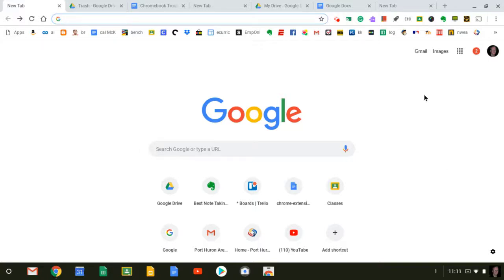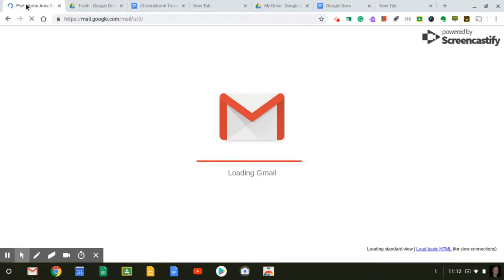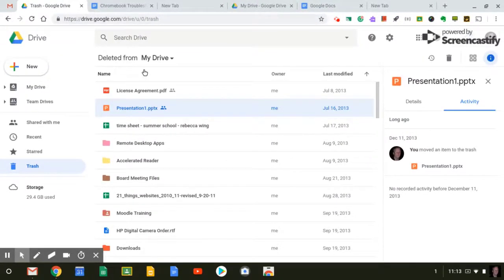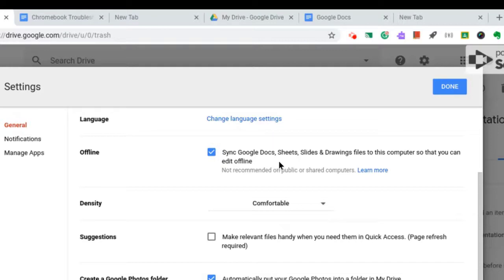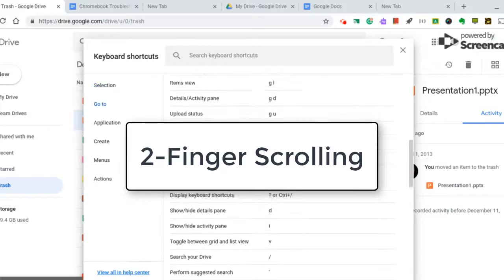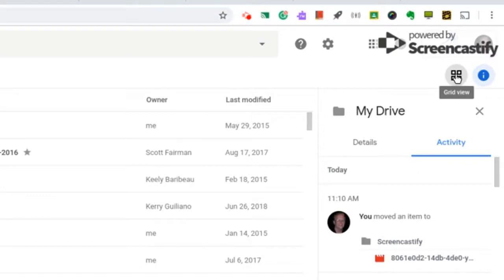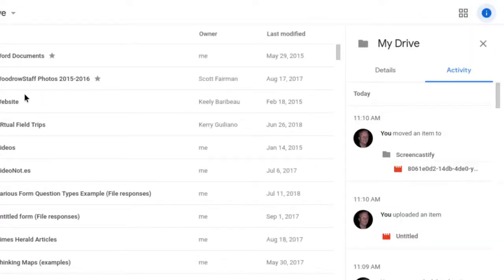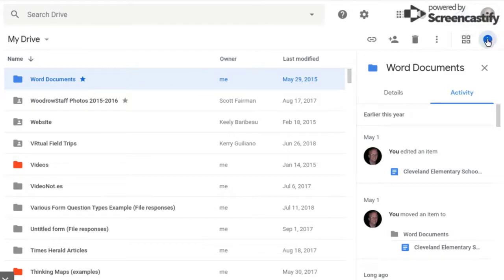Chromebook Tips & Tricks: Pin a Tab in Chrome and Google Drive Tips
In Part 1 of our series on Chromebook Tips & Tricks we look at how to shuffle the Google Apps list, pin a tab to Chrome, different ways to right-click and scroll, how to sync Docs for offline viewing and other Google Drive tips. All of this, and it's only the first part of the series.